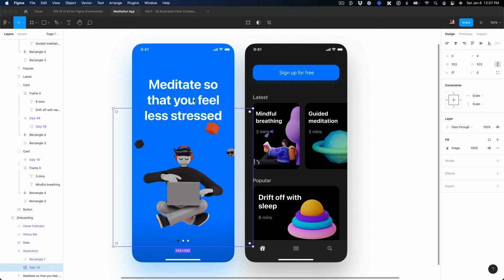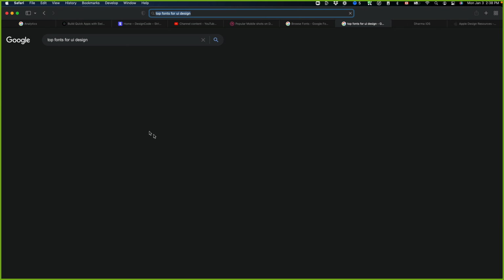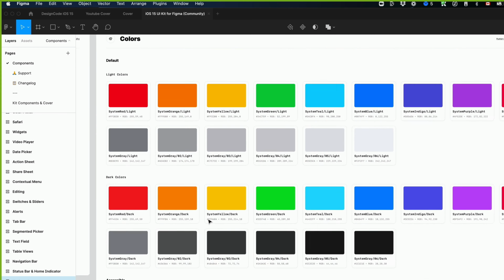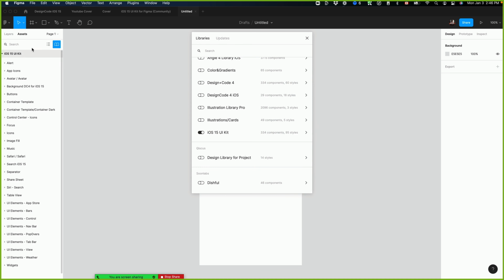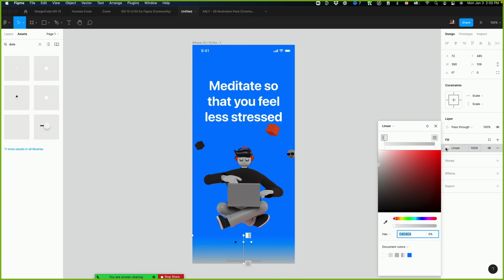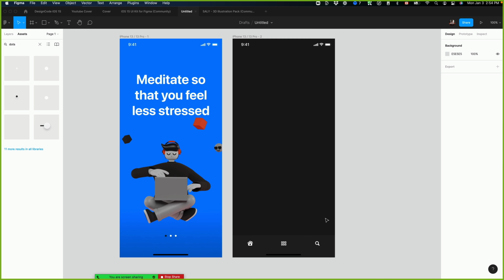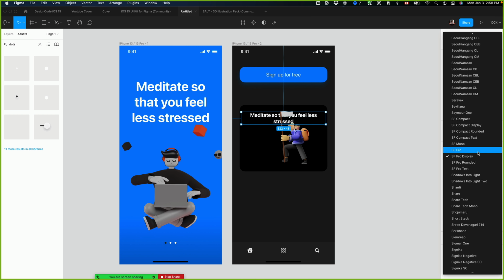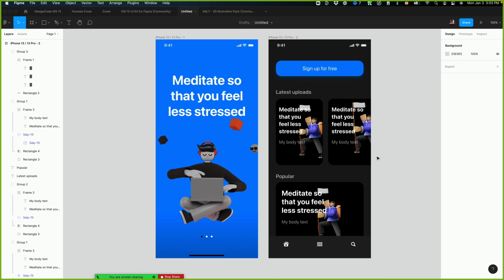Learning UI Design in 2022 - For Beginners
Design your first iOS app using recommended resources for ideation, UI patterns, UI Kits, typography, colors, icons, iOS guidelines and put everything into practice.

0:21 Ideation and Inspiration
1:06 UI Patterns
2:52 Fonts
3:53 Apple Design Resources
4:11 iOS Design Guidelines
4:52 Figma Community
5:10 iOS UI Kit for Figma
6:55 Browse UIs
8:41 Create New Design
9:15 iOS UI Kit Library
10:00 Onboarding Screen
13:24 Browse Screen